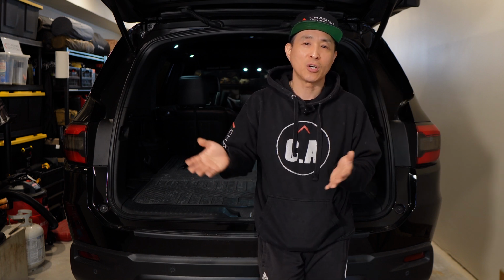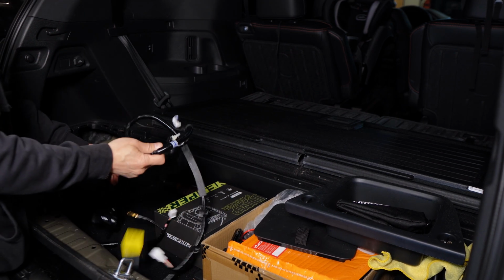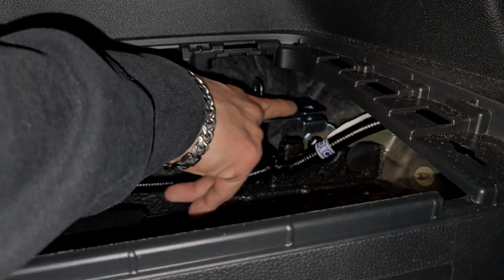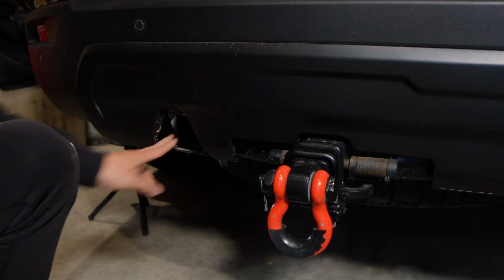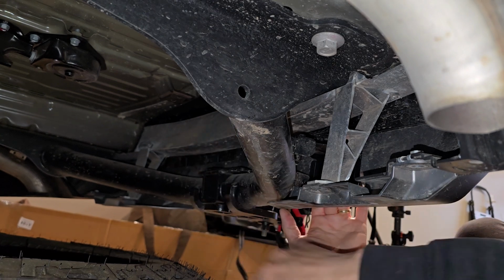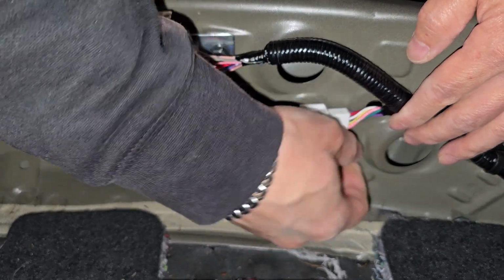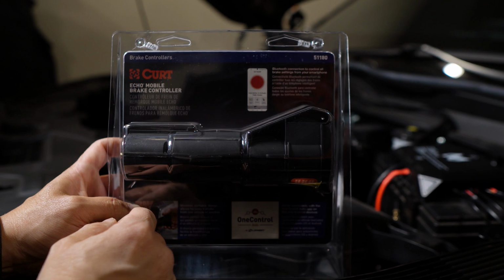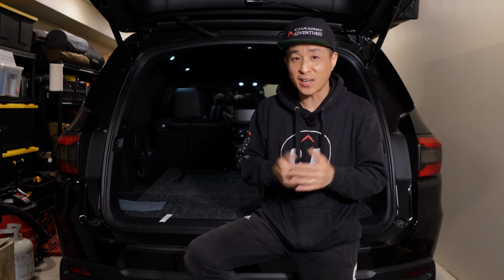Easiest way to installing a Trailer / Tow Hitch Harness on 2025 Honda Pilot Trailsport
Hello everyone,
I will be showing you how to install the Trailer Hitch Harness on the Honda Pilot without removing the bumper.

Honda Pilot Mods.